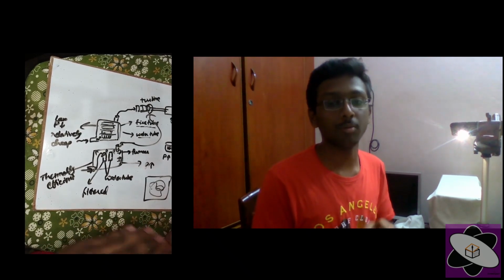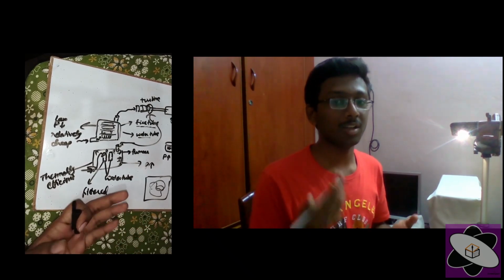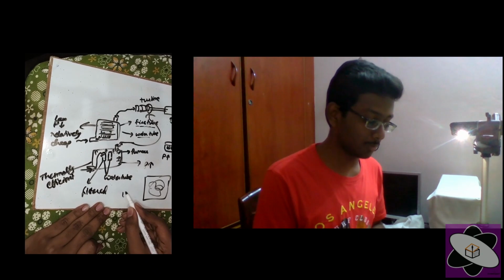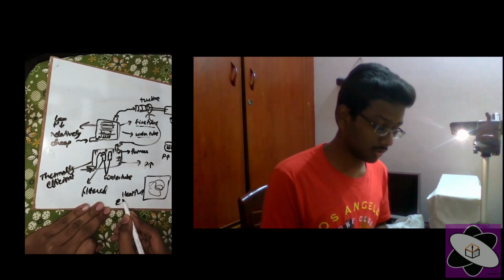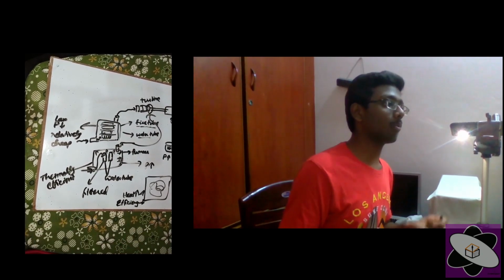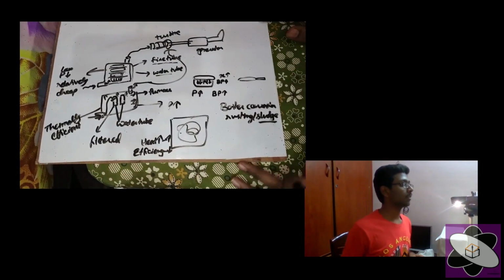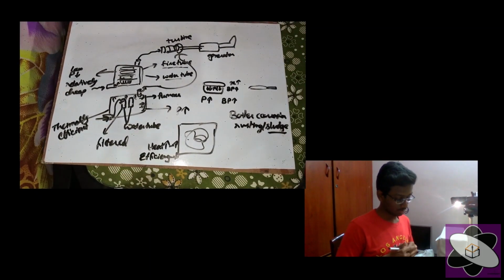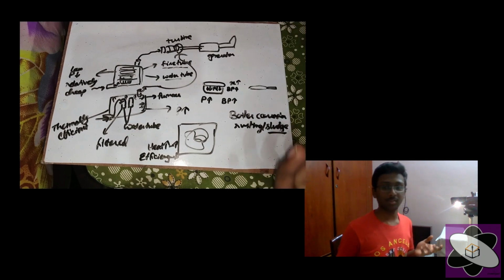Bhel Trichy Vlog-2019(PART_2::Factories sneak peak)/offtrack/cvrr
In this part of the vlog you will see all the departments of Bhel Trichy,quick(tech&science) bytes about Boilers and working,proceedings of Bhel & more

*By Increase in boiling point of water I mean increasing the temperature of water above boiling point